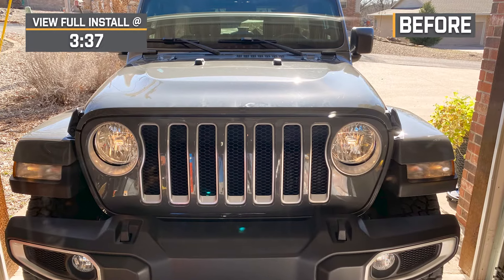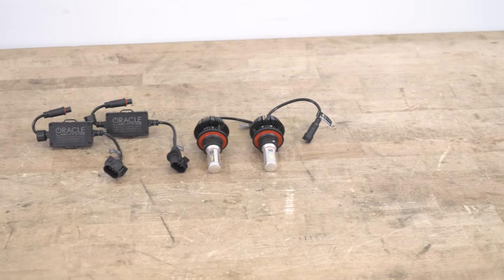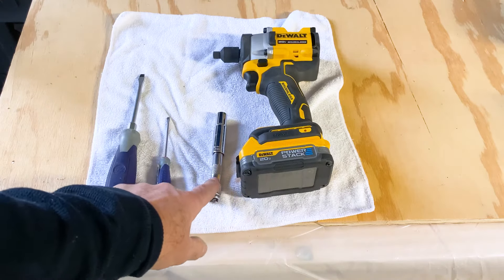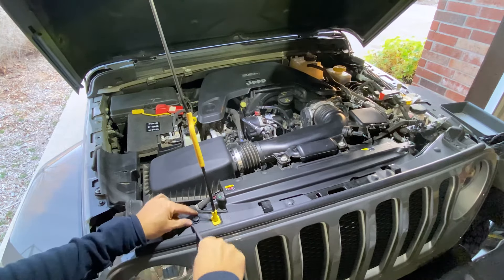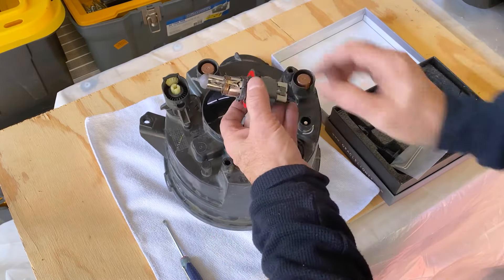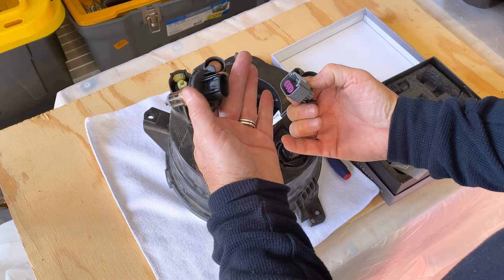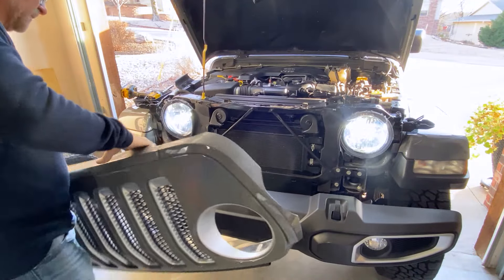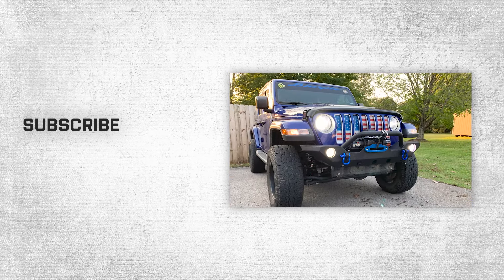Jeep Wrangler Oracle LED Headlight Bulbs Review & Install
H13 Series LED Bulb. Upgrade the weak factory halogen headlight bulbs found in your Jeep Wrangler to a set of Oracle H13 LED Headlight Bulbs. These high powered H13 Series (aka 9008) LED Headlight Bulbs feature a dual beam design with both high and low beams in one convenient bulb to ensure that the road ahead is clearly lit for improved nighttime visibility.

Intro - 0:00
Features - 0:41
Construction - 1:30
Price - 2:16
Install Difficulty - 2:49
Full Install - 3:37